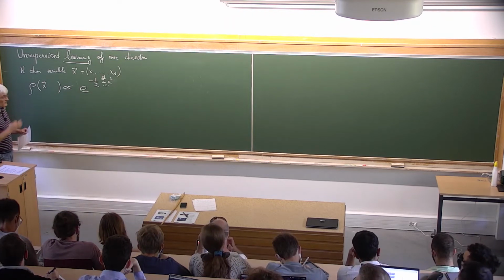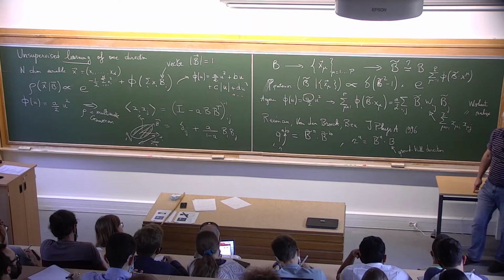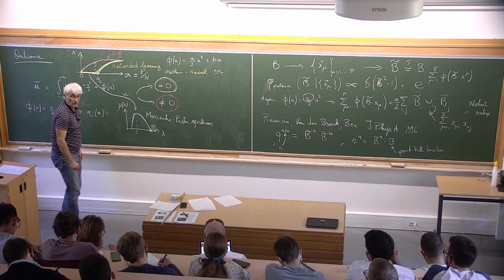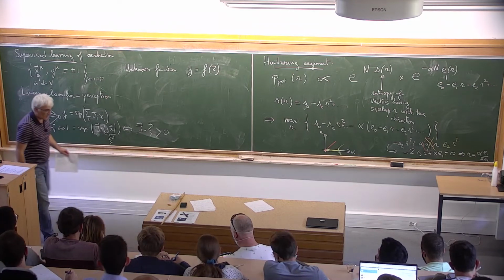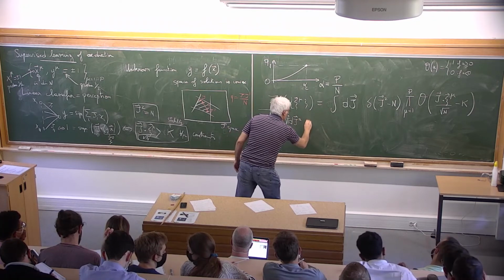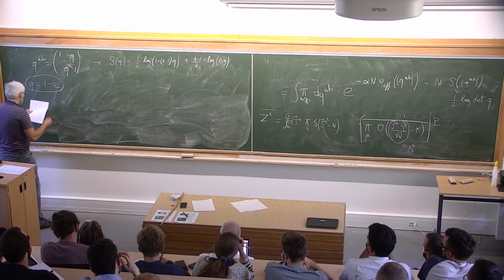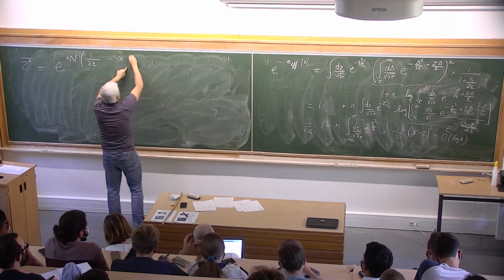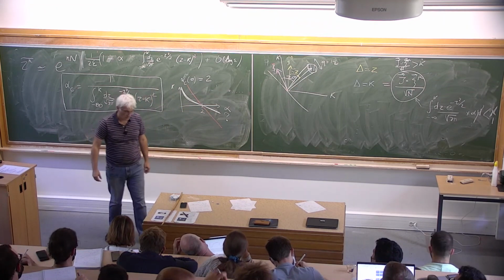Rémi Monasson - Lecture 3